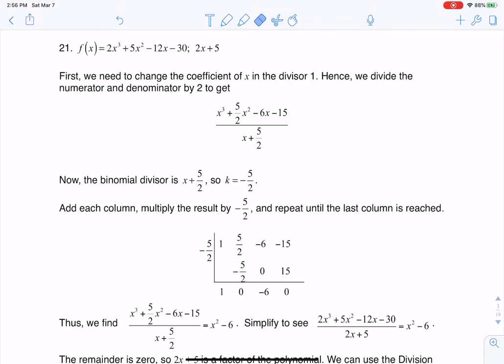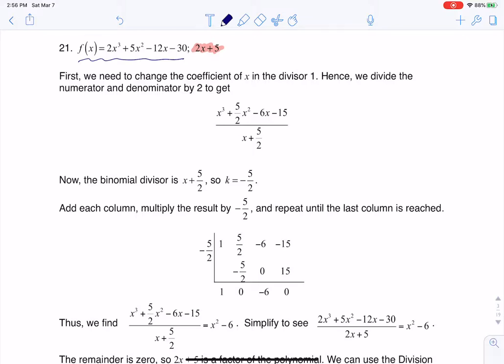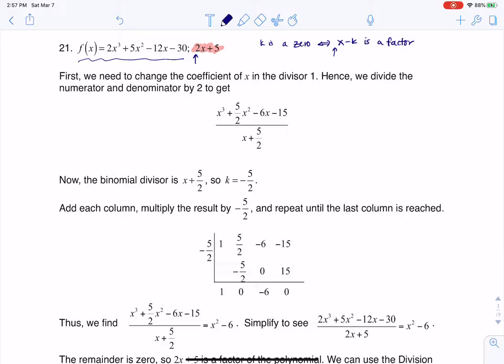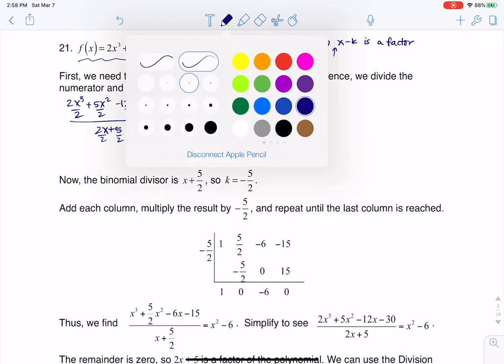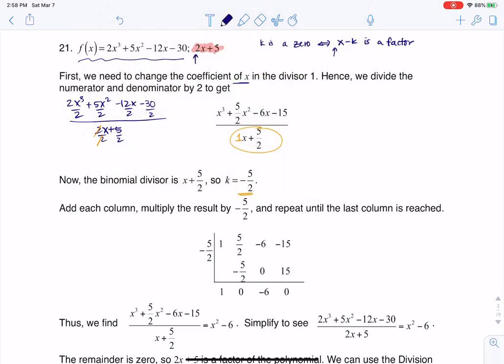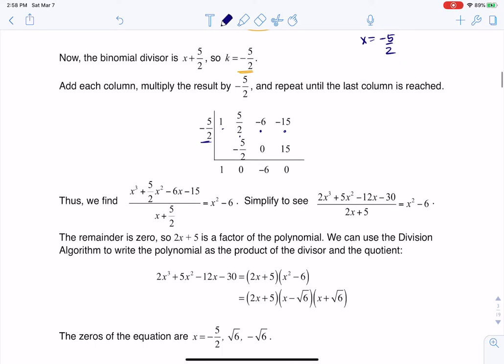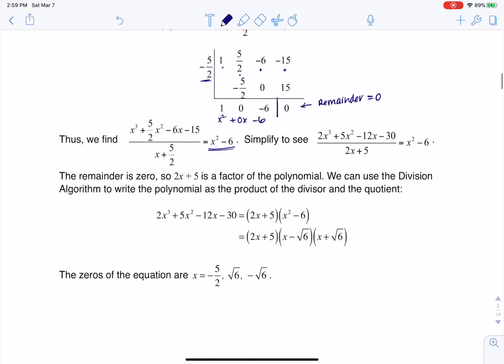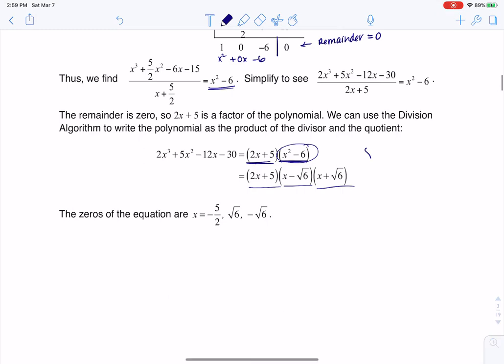Math 31 HW Section 5.5 #21